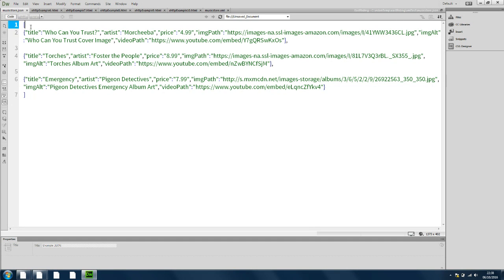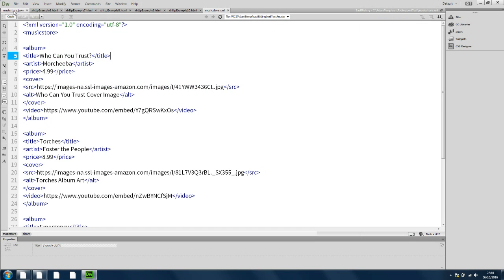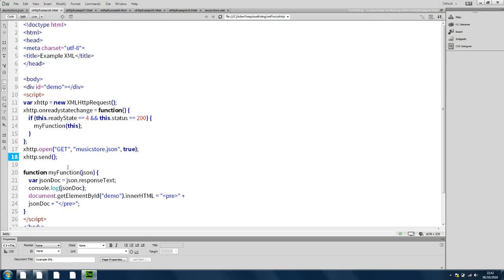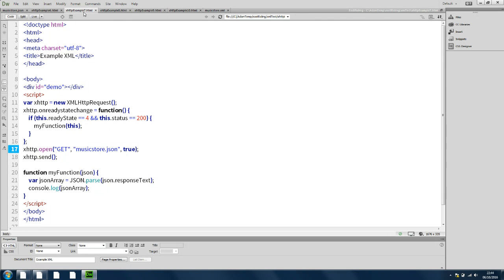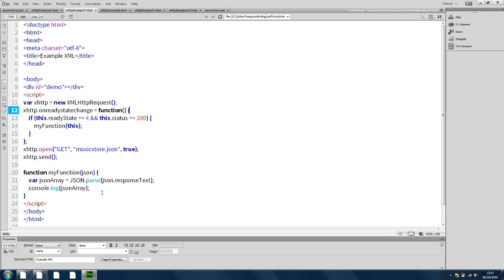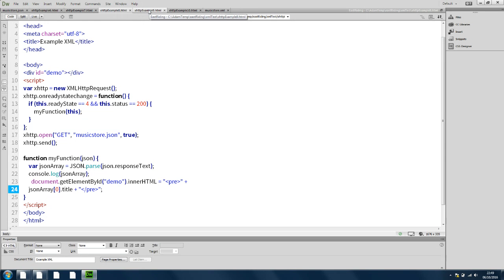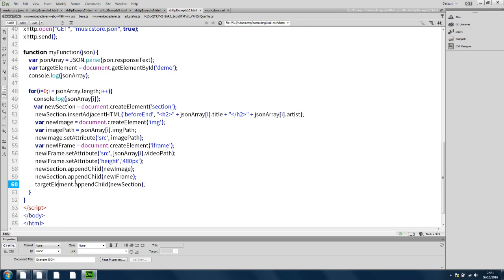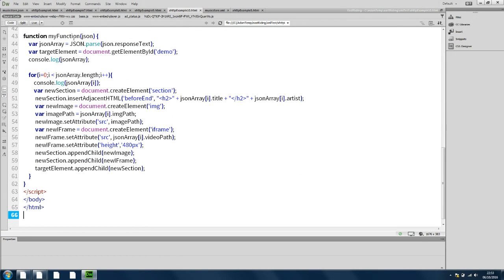Accessing XML in HTML 6